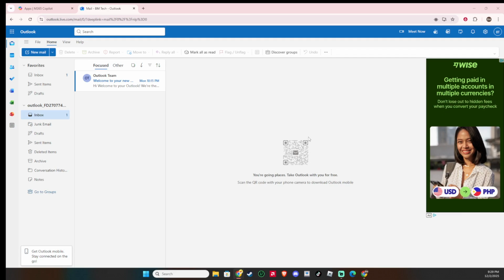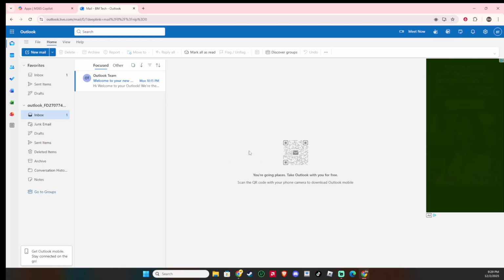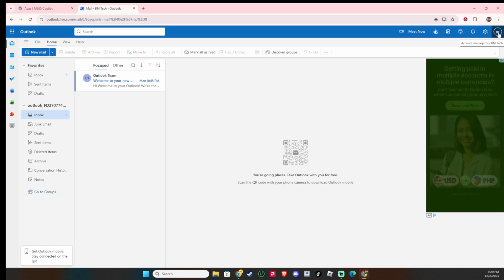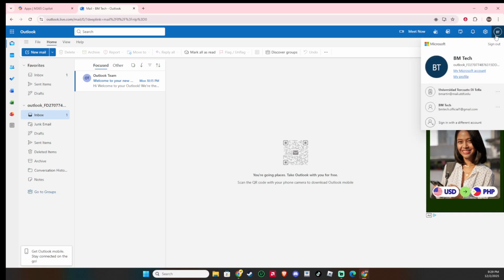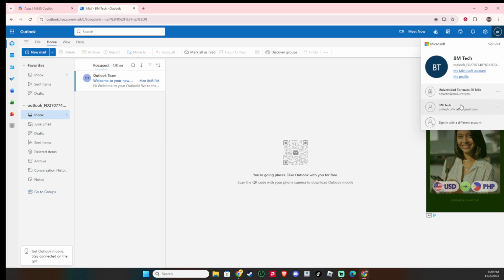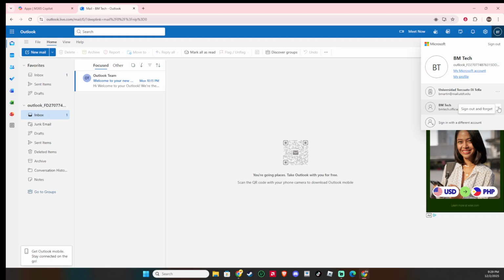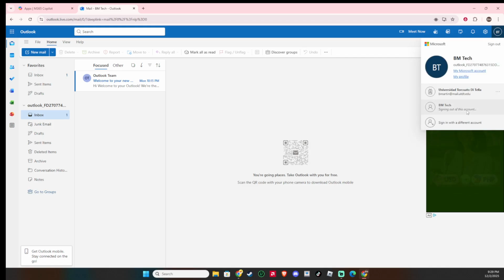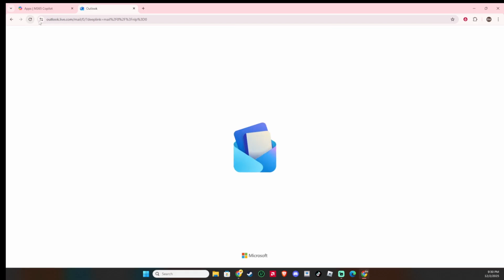How to Remove a Microsoft Exchange Account From Outlook [2026 Full Guide]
How to Remove a Microsoft Exchange Account From Outlook

In this video, I will show you how to properly remove a Microsoft Exchange account from Outlook, ensuring that the profile is completely deleted from your system. Sometimes, simply trying to delete the account from inside the Outlook application results in errors or greyed-out options, especially with corporate or school Exchange emails. We will solve this by going through the Windows Control Panel to access the Mail settings directly.

This method is perfect if you are stuck with an old work email that keeps asking for a password, or if you simply want to clean up your Outlook profile. We cover the steps to locate the Mail applet, select the correct profile, and remove the Exchange server connection safely without affecting your other POP3 or IMAP accounts. This ensures your email client runs smoothly without constant authentication pop-ups from the inactive account.

how to remove exchange account from outlook, delete exchange account outlook, remove email account outlook, microsoft outlook tutorial, outlook exchange settings, control panel mail settings, delete outlook profile, fix outlook account won't delete, remove work email from outlook, outlook troubleshooting, microsoft exchange, office 365 email, outlook help, email configuration